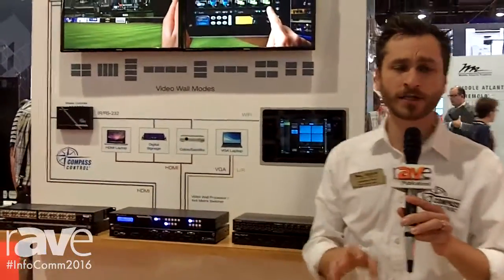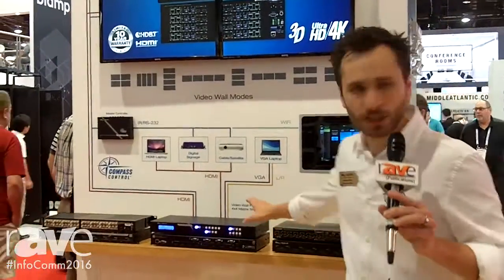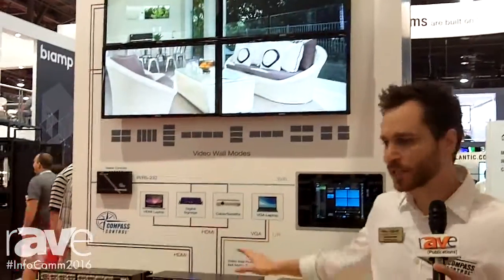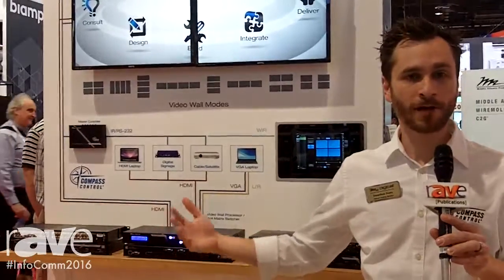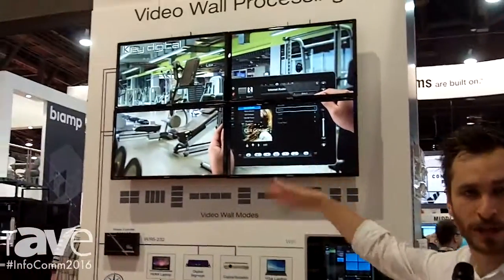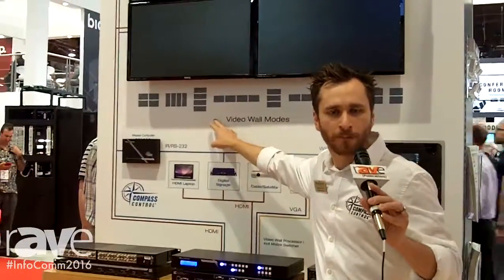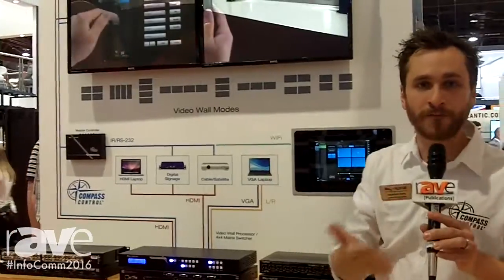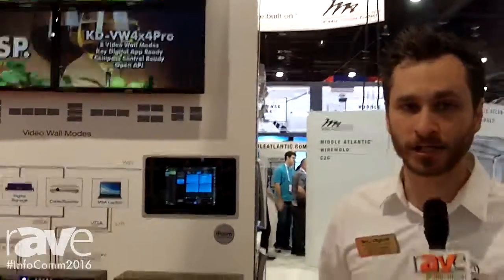InfoComm 2016: Key Digital Video Wall Processor KD-VW-4X4 Pro